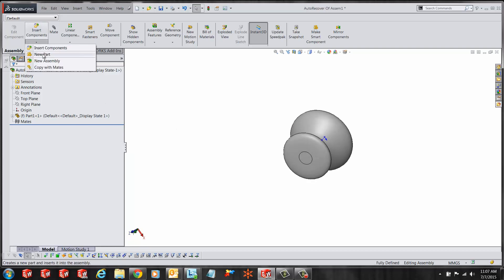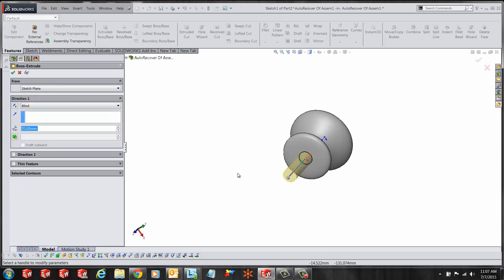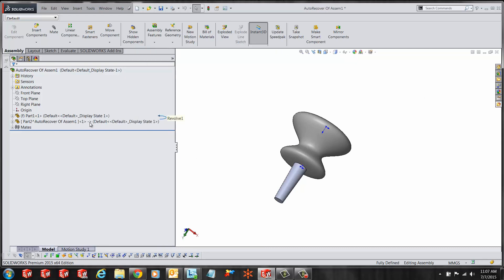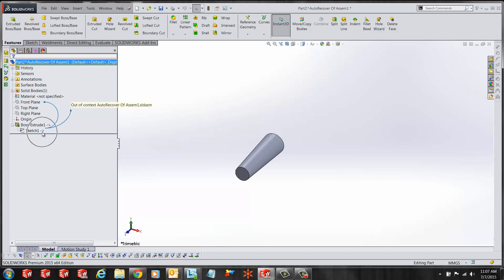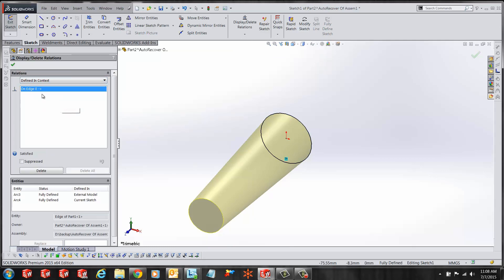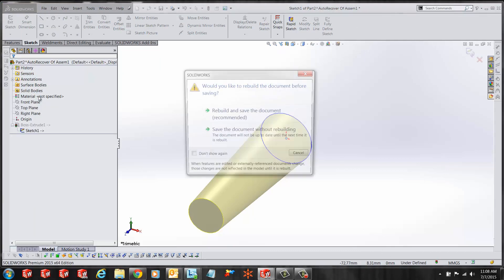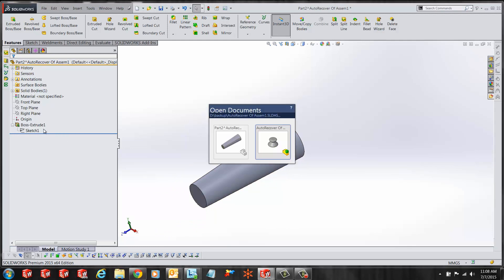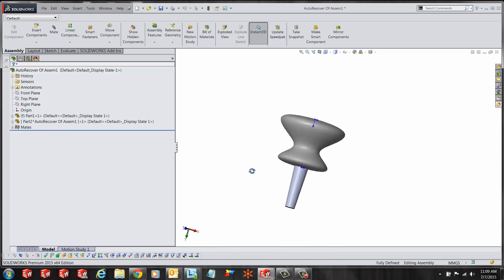SOLIDWORKS Quick Tip - Adding or Breaking a Incontext Reference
Learn how to create and break the in context relationships while doing top down assembly modelling. Also learn how to create a new part in the assembly mode and use the display delete tool to find all the in context relations in SOLIDWORKS.
SOLIDWORKS Quick Tip presented by Ronit Mukherjee of GoEngineer.